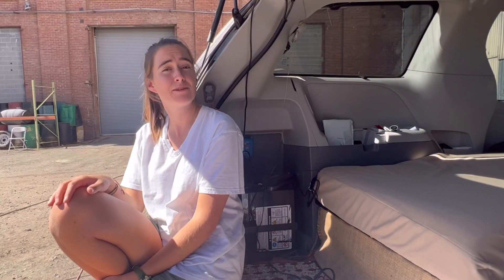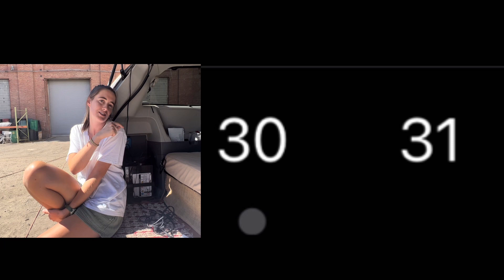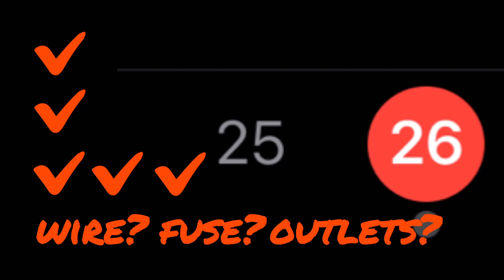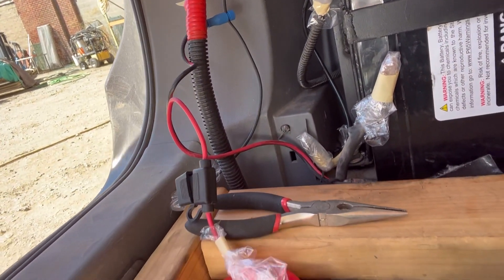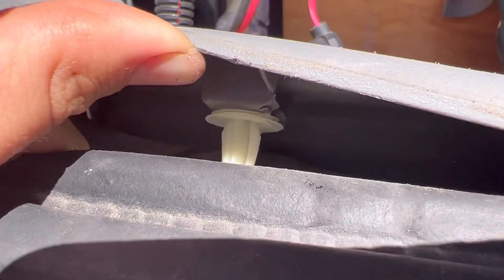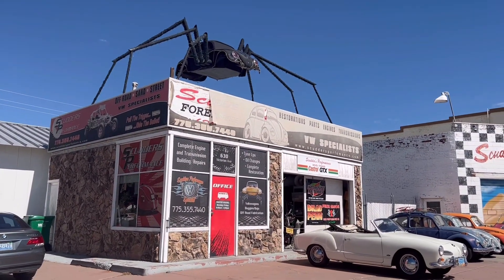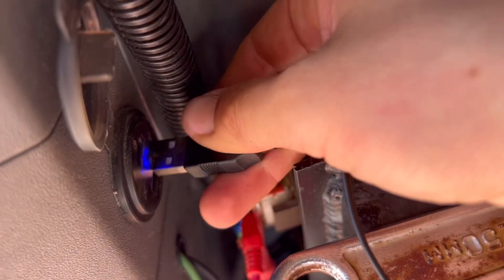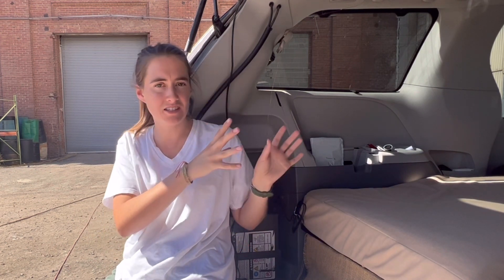Could YOU Solve This Van’s Electricity Problem???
Living in my Toyota Sienna can have its issues, but this is my first electricity issue since I got my van life electricity set up installed! This is not another “van life electricity basics” video, but a vlog about the reality of van life and how I solved this electricity problem! If you enjoy hearing about a van life electricity set up, a diy van electrical system, or a minivan camper conversion, this video is for you!

What is Road Trip Brew-S-A?
To challenge myself and live life to the fullest, I am trying to reach all 50 US states while living in my minivan. In each state, I will
•go on an outdoor adventure
•get involved in a good cause
•drink a local beer

What is Beer in Beautiful Places?
Hi, I’m Maddie! Celebrating an outdoor adventure with a beer has been a long-time tradition for me, and I wanted to create a platform for like-minded folks to come together. In my videos, I cover all types of adventures and review beer! Topics include day hiking, kayaking, travel, thru-hiking, and life on the road. In short, if you would describe yourself as an outdoorist, outdoorsman, outdoorswoman, hiker trash, nomad, or dirtbag, come on along, this is the channel for you! Welcome and cheers!

0:00 What Are We Doing Here?
0:35 Part 1- The Symptoms
3:57 Part 2- Poking Around
8:50 Part 3- So What?